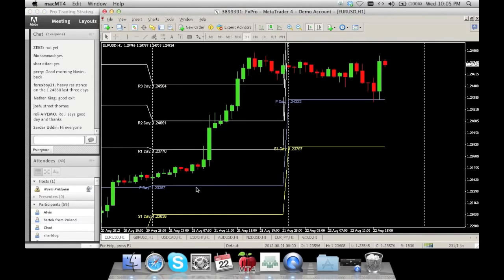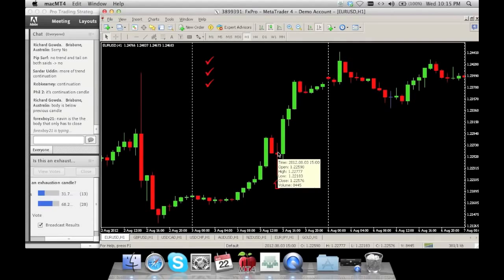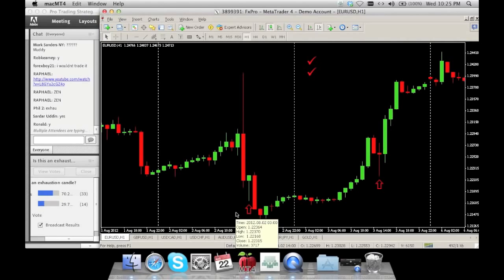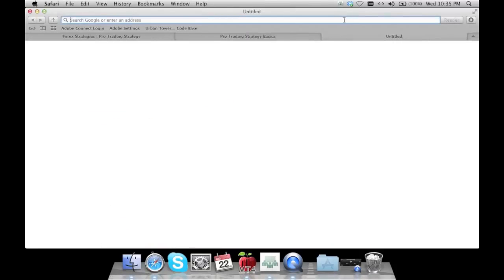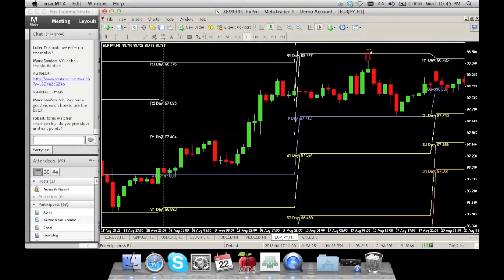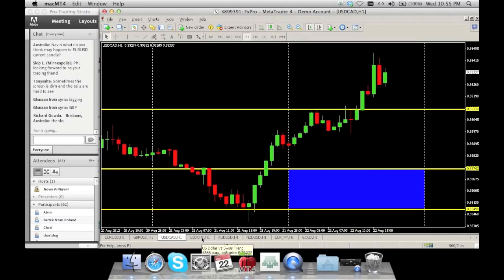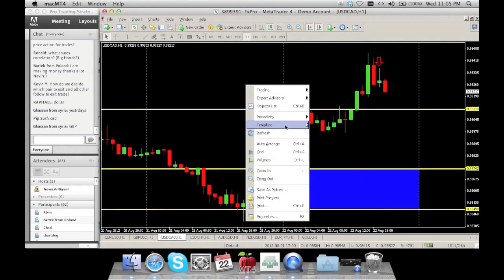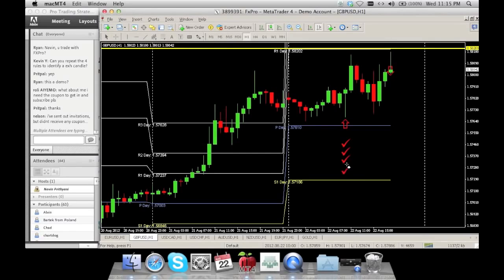Urban Forex Pro Trading Strategy Basics BY KESEK